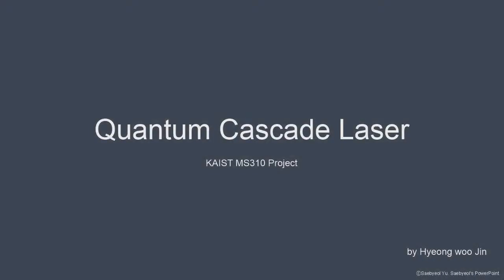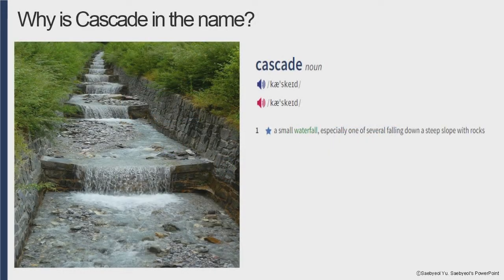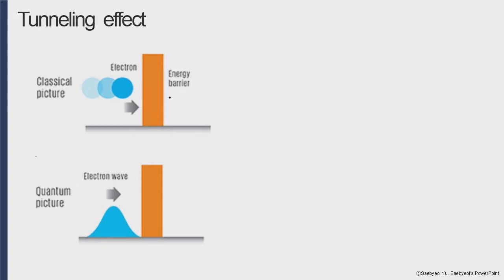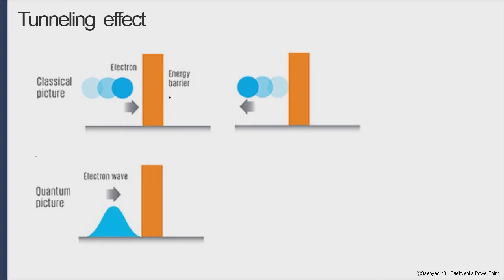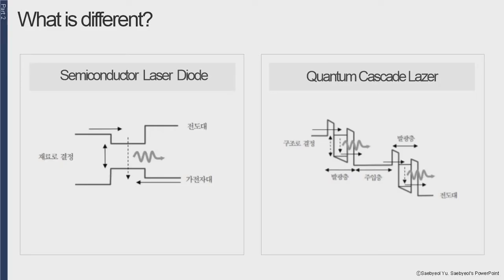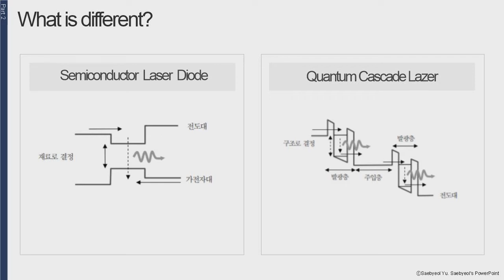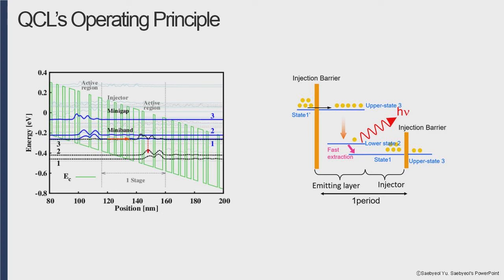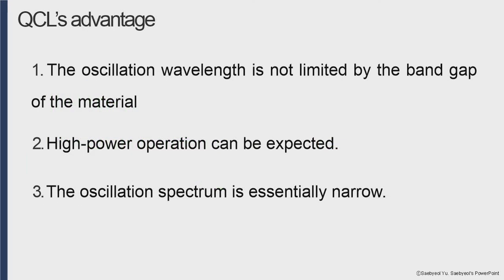Introduction of Quantum Cascade Laser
KAIST MS310 Youtube project by Hyeong-woo Jin
오타: Lazer → Laser